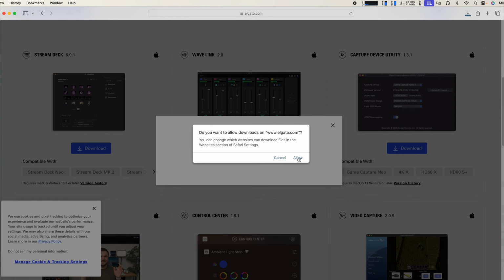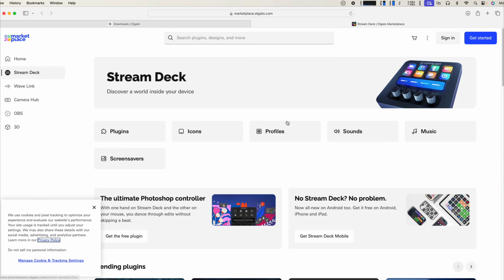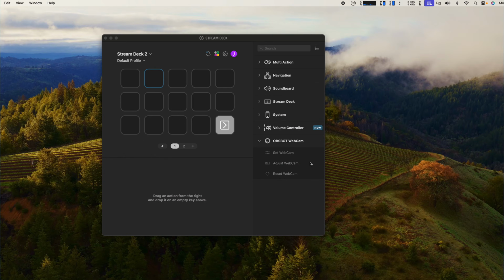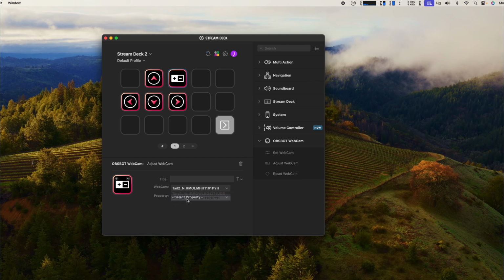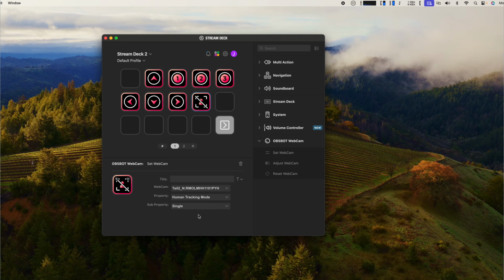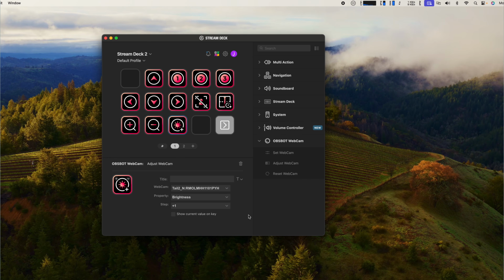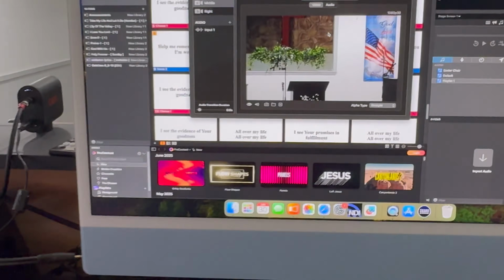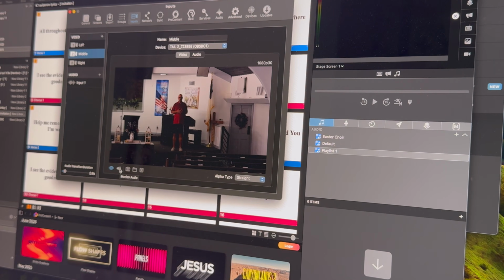Elgato Stream Deck and OBSBOT Tail 2 for our Worship Setup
The Elgato Stream Deck pairs with the OBSBOT Tail 2 for our Worship Setup
Elgato Stream Deck
OBSBOT Tail 2

Video consultation available via FaceTime, Zoom or Google Meet. Please use email adress above to schedule a time slot. $100/hr.
01-15 minutes – $25
16-30 minutes – $50
31-45 minutes – $75
46-60 minutes – $100

Amazon Storefront